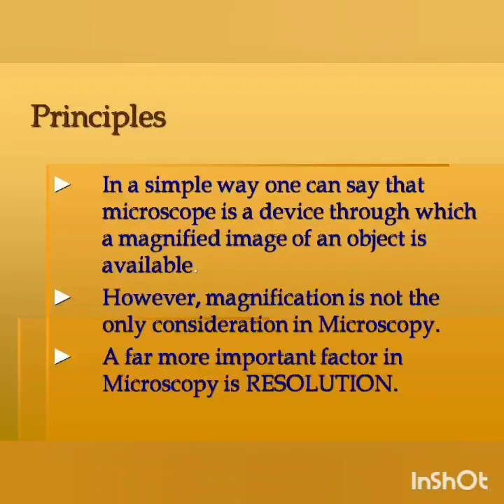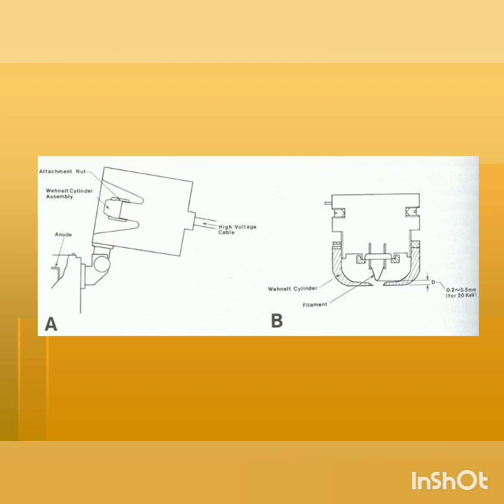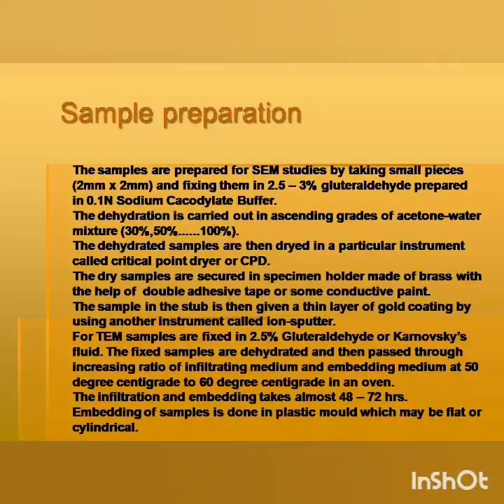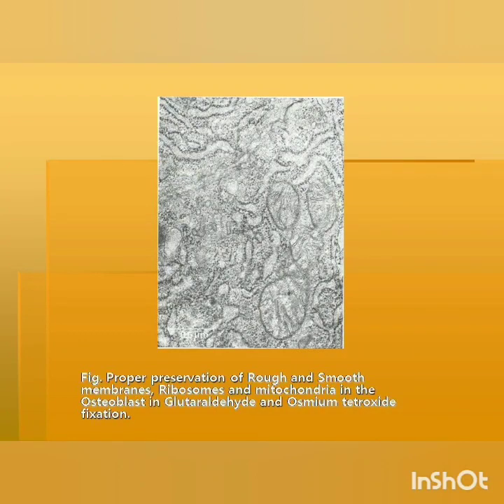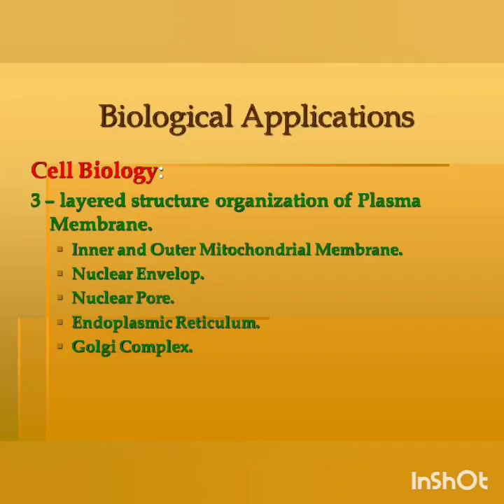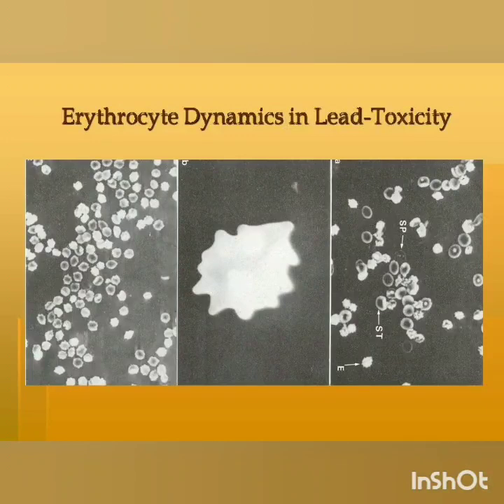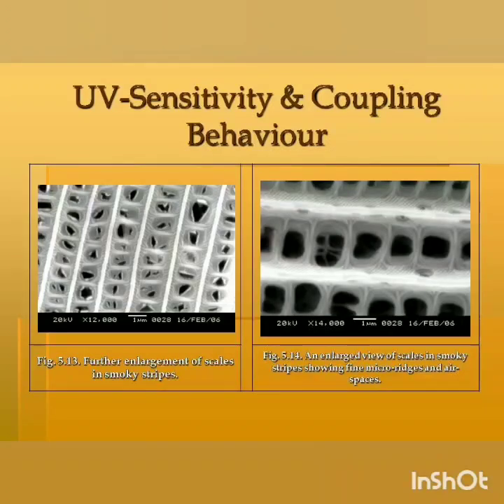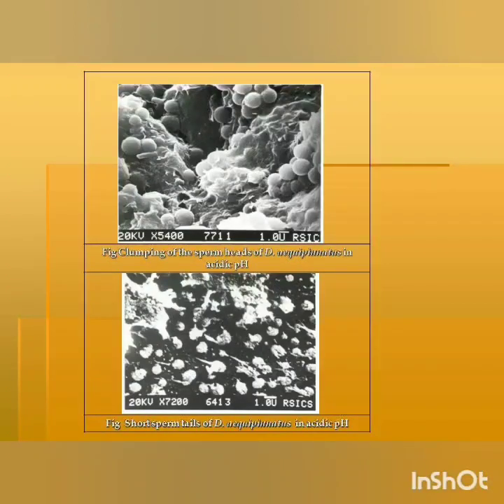Principles and Techniques of Electron Microscopy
This video is the first video of my lecture series on Electron Microscopy. This lecture is on the principles and applications of Electron Microscopy.